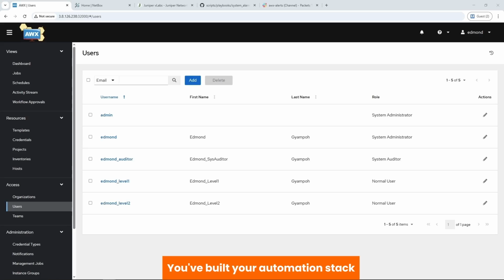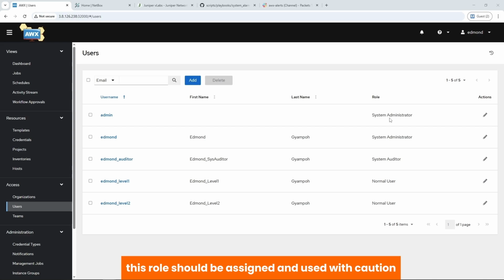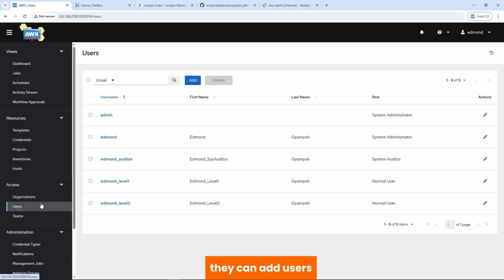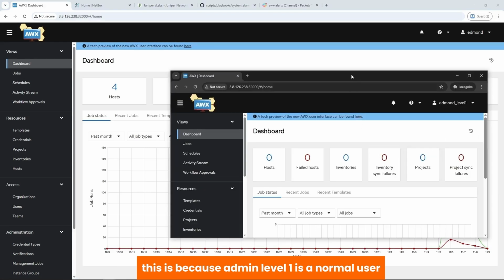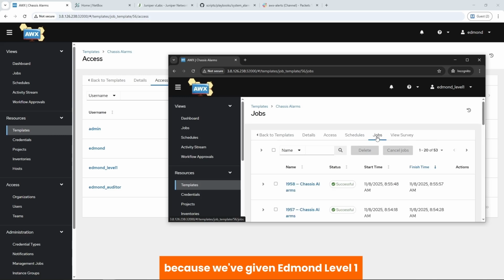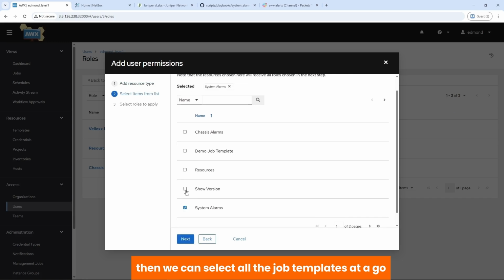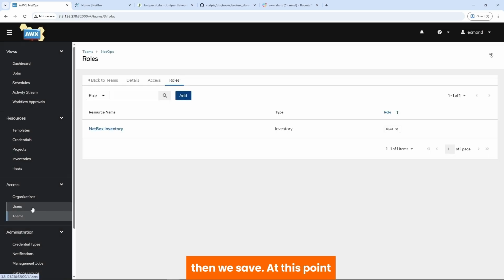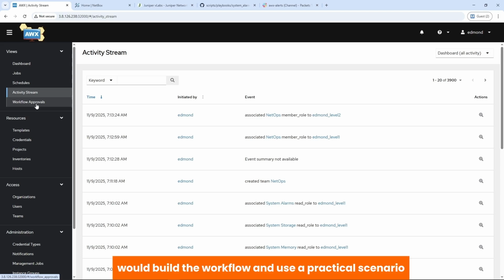AWX Access Control: RBAC, Users & Teams Explained | Ep. 12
In this episode of our Network Automation series, I'll show you how to secure your AWX environment with proper access control.
Learn how to create users, organize teams, and implement role-based access control (RBAC) to ensure the right people have the right permissions.

⏱️ Timestamps:
00:00 Intro
00:18 RBAC
01:05 User Types
05:04 Grant Permissions
08:06 Teams
10:14 Wrap Up